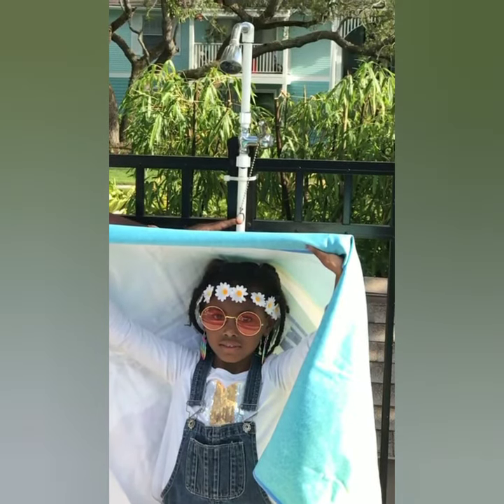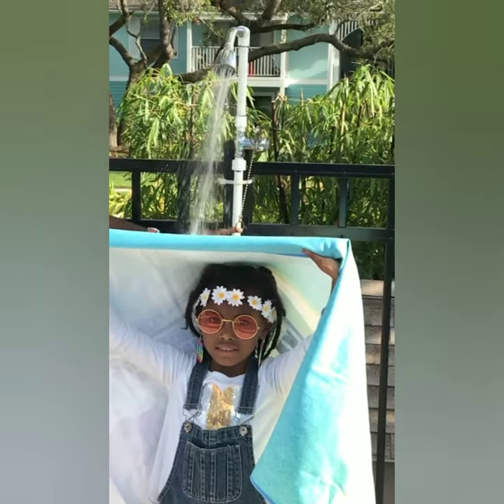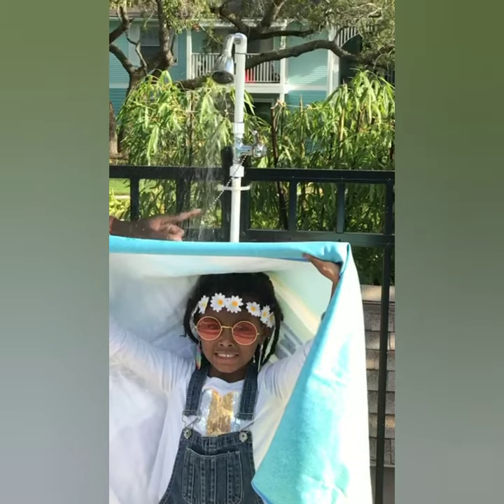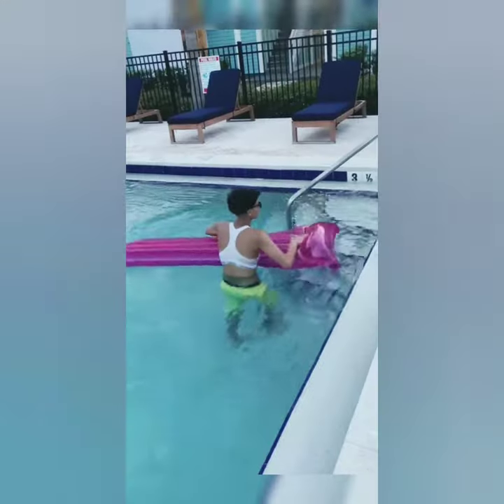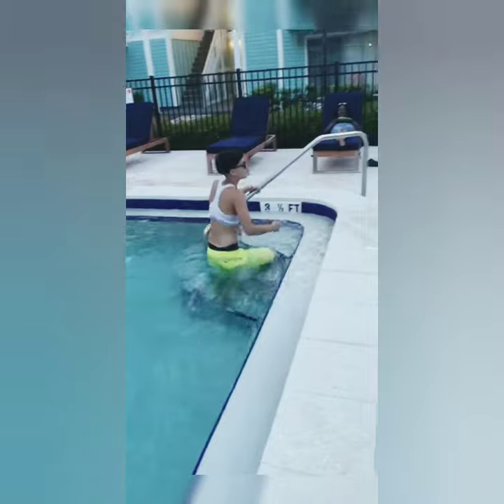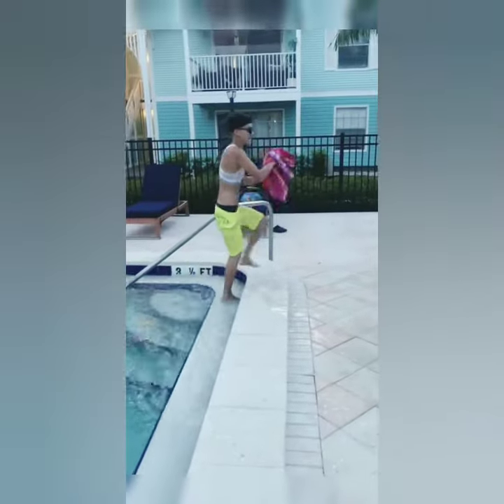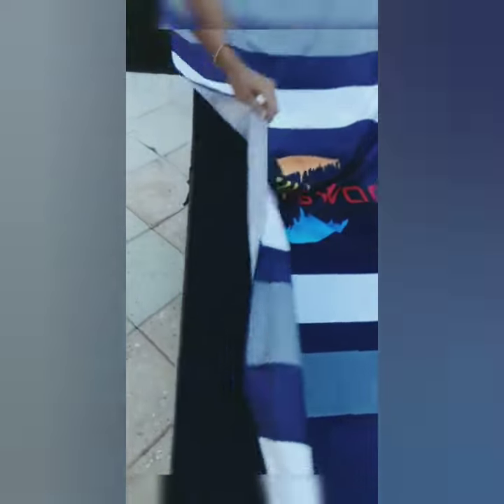SomRswag Beach Towels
Waterproof beach towel